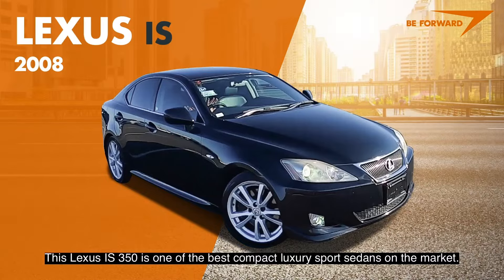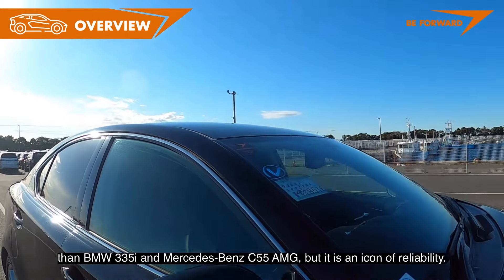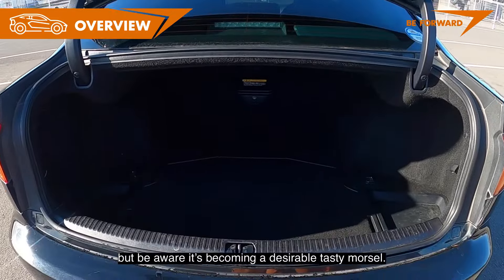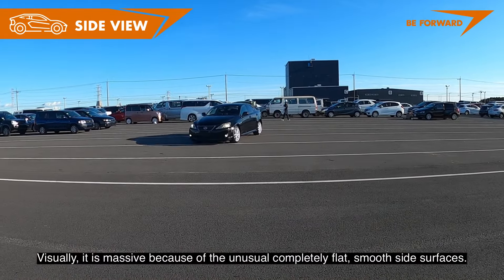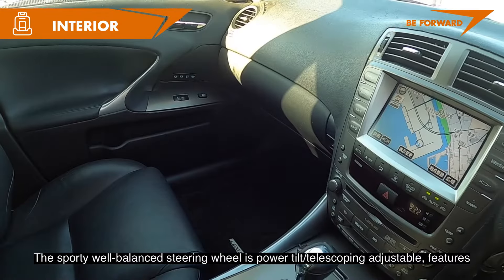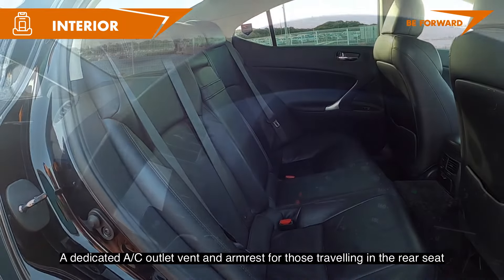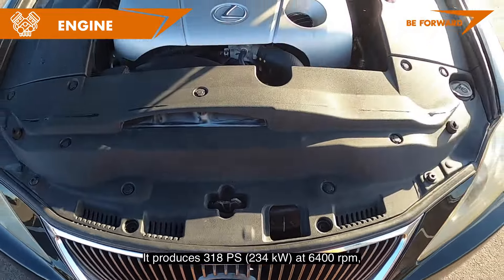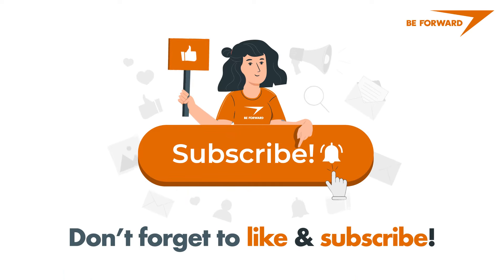Lexus IS 350 2008 | Car Review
This Lexus IS 350 is one of the best compact luxury sport sedans on the market. The engine is hassle-free V6 2GR-FSE and has an engine size of 3,456 cc. It is widely known that it runs up to 350,000 km showing almost no signs of wear. It produces 318 PS (234 kW) at 6400 rpm, with a Maximum Engine Torque of 38.7 kg/m (380 Nm) at 4800 rpm. It runs on petrol fuel, and its consumption is about 8,5 km/litre on average. Watch this video to learn more about its great features and accessories. Enjoy! 😊

0:00 Overview
1:30 Front View
1:54 Side View
2:33 Rear View
2:46 Interior
3:52 Engine
4:28 How to Buy